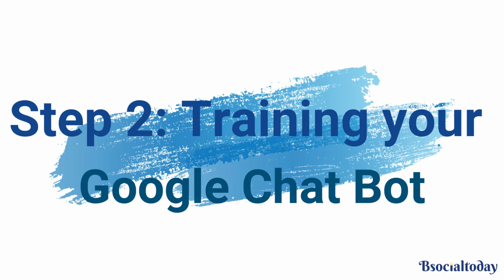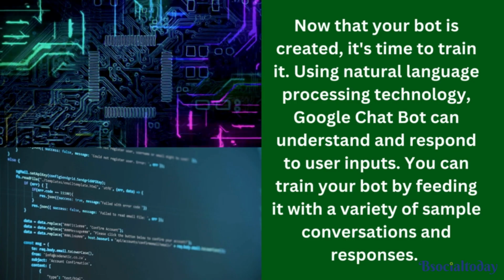what is a chat bot | How to use google chat bot | How to make a chat bot | Bsocialtoday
Welcome to our YouTube video, "Mastering Google Chat Bot: A Step-by-Step Guide"! In this comprehensive tutorial, we will walk you through everything you need to know about using Google Chat Bot effectively. Whether you're a beginner or an experienced user, this guide is designed to help you become proficient in harnessing the power of Google Chat Bot for your business or personal use.